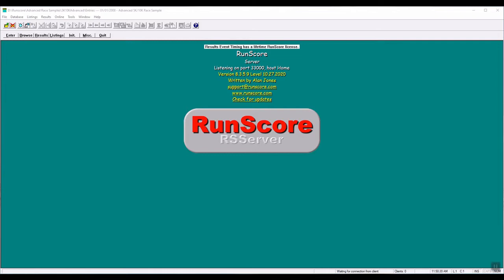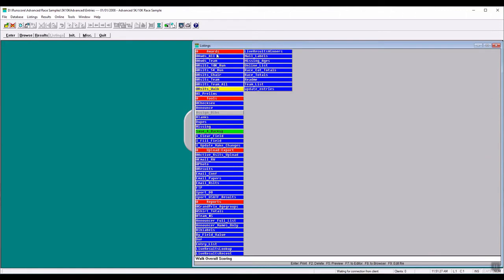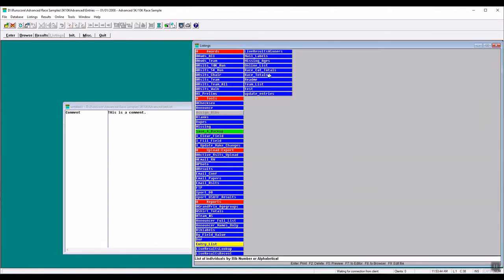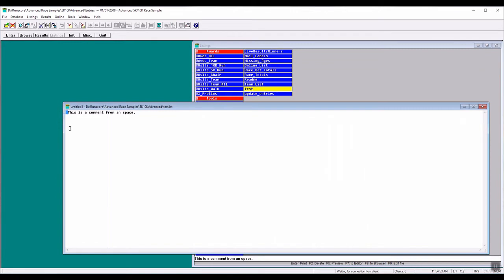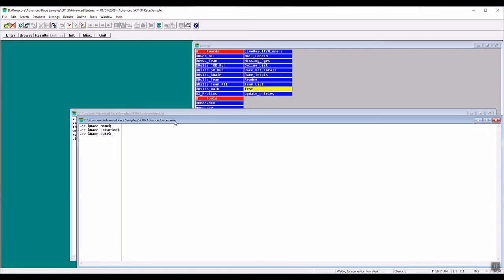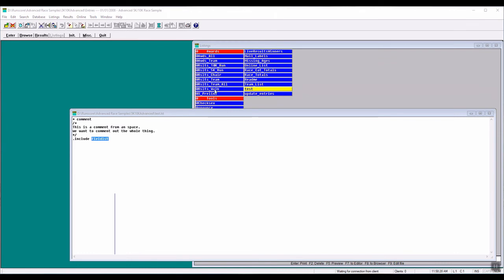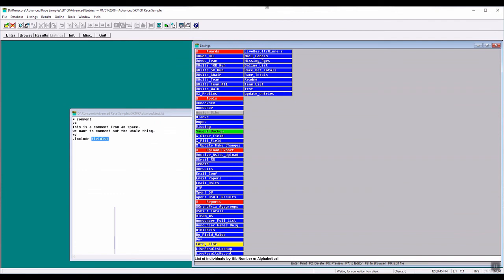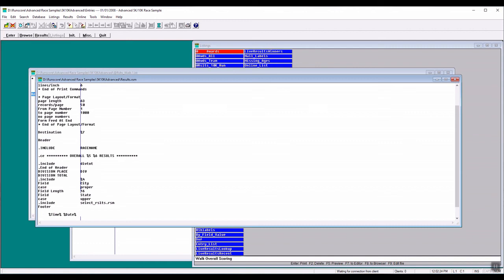The Basics | Script to the Finish #1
Basic Scripting

This video is the first in a series of videos specifically on scripting in RunScore. RunScore is one of the most powerful timing solutions on the market because of the near-infinite flexibility and levels of sophistication and complexity that can be achieved through its proprietary scripting language. This video covers all the basic terminology and commands that you need to get started with scripting to process your events and results.